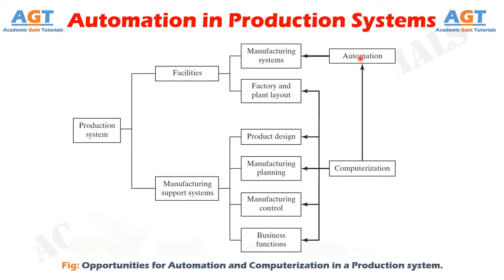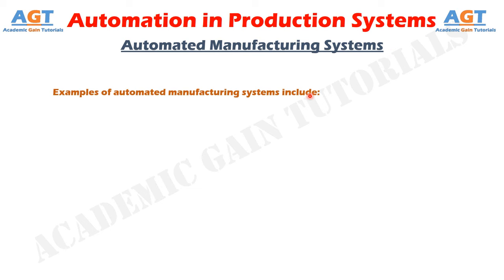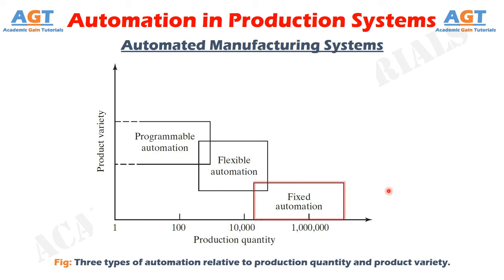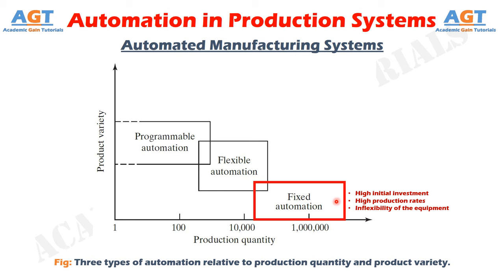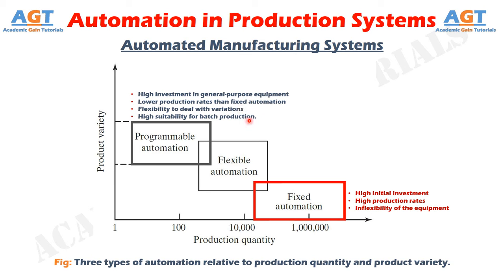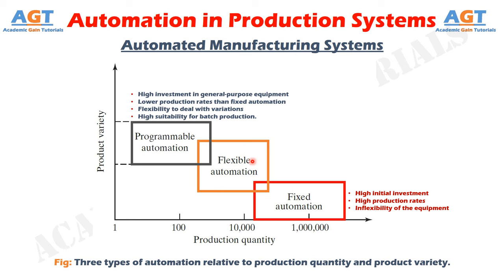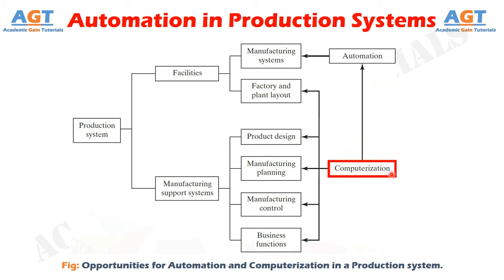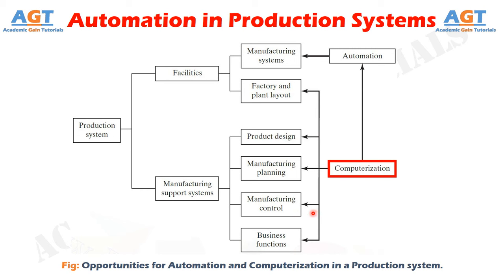Automation in Production Systems.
Topics Discussed:
1. Automated Manufacturing Systems
      - Fixed Automation, Programmable Automation, and Flexible Automation.
2. Computerized Manufacturing Support Systems